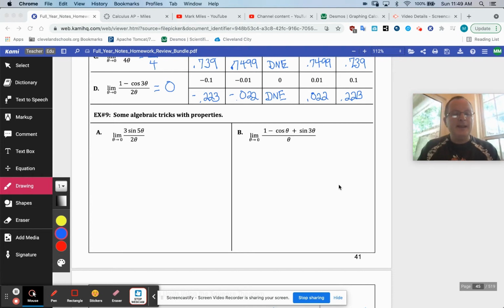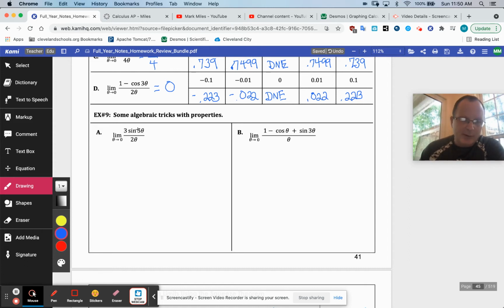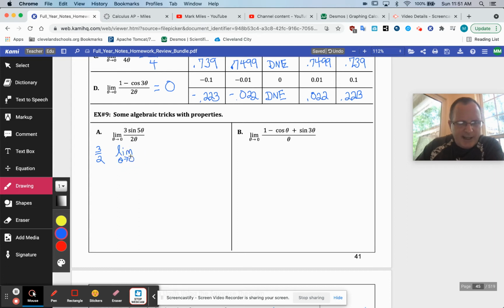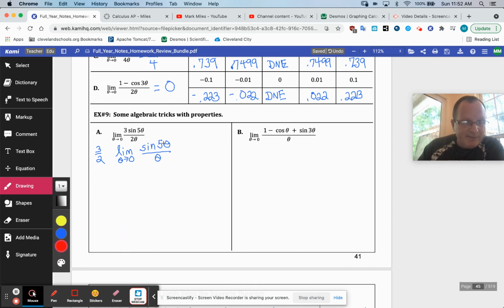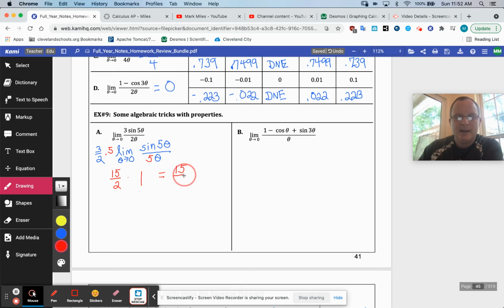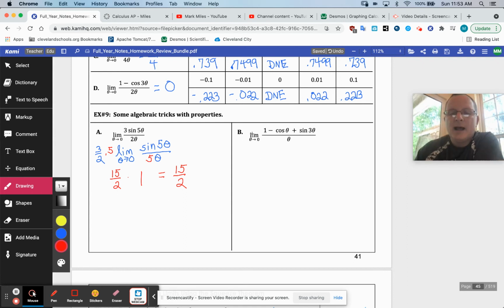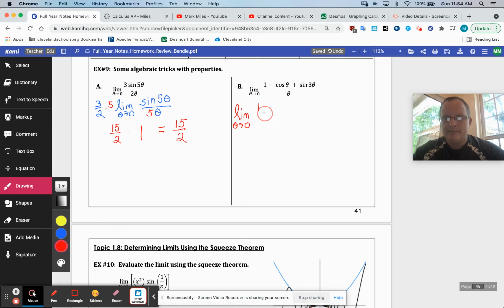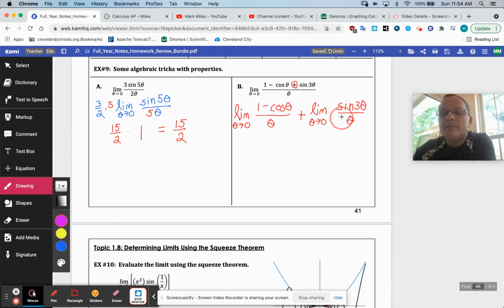Lesson 1.5 - Example Nine